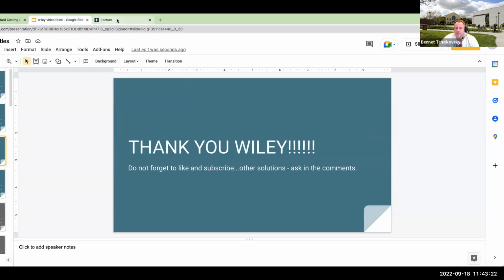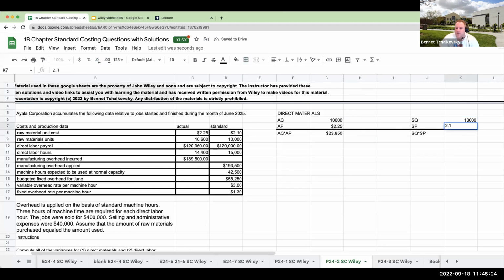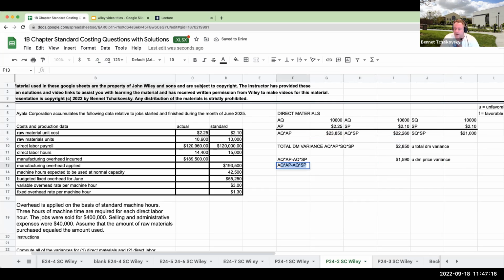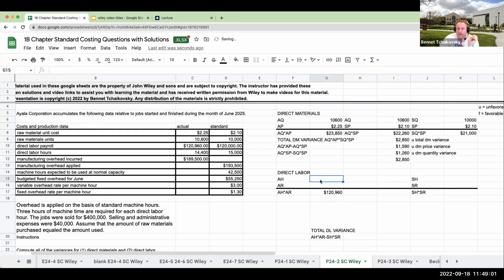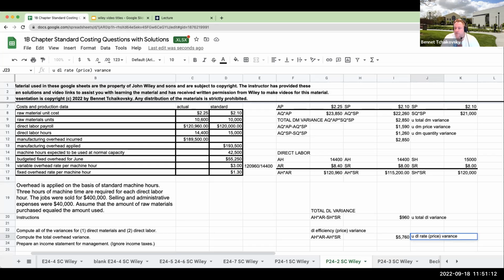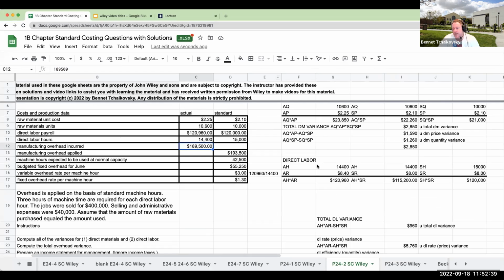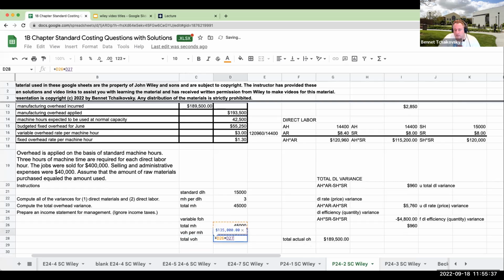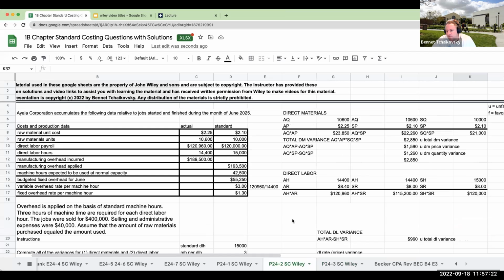Wiley- Problem 24-2 Standard Costing Accounting Tools for Decision Making 8th Edition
NOTE THAT THE VIDEO STATES THE QUESTION IS PROBLEM 23-2. THIS IS AN ERROR. THIS IS PROBLEM 24-2 COVERING STANDARD COSTING.

I want to thank Wiley for allowing me to make this videos. I fully agree with
Wiley's policy...if you are just looking up a solution there is nothing involved. However, if you are learning how to solve a problem, this is much better for you in the learning process which is why Wiley is allowing me to make these videos public for you.